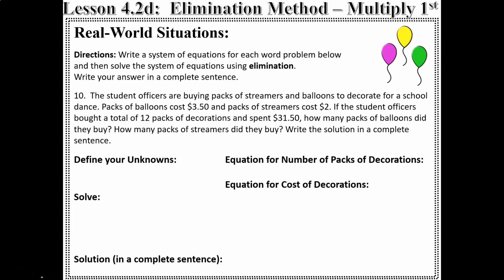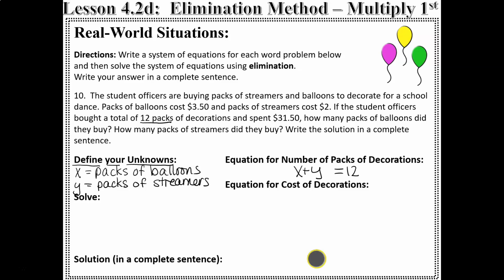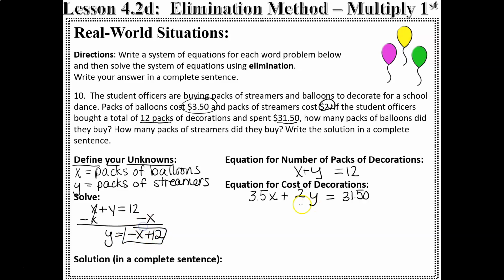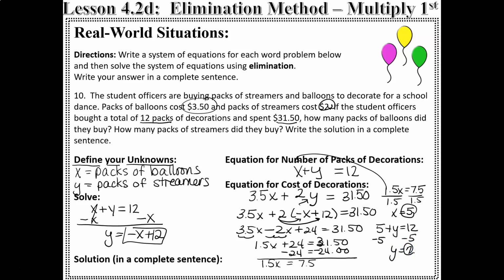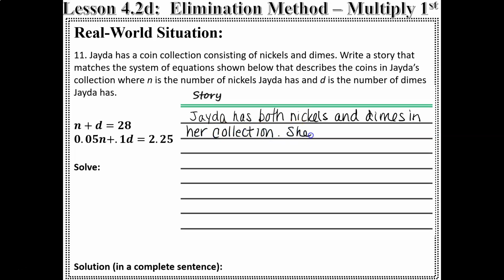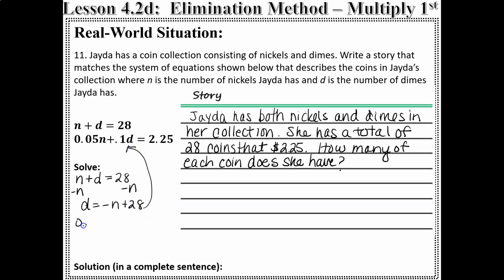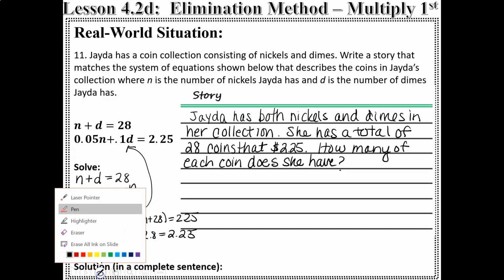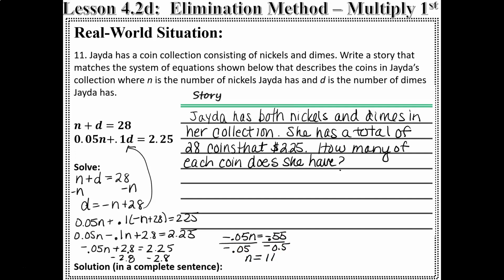4.2 d part 2